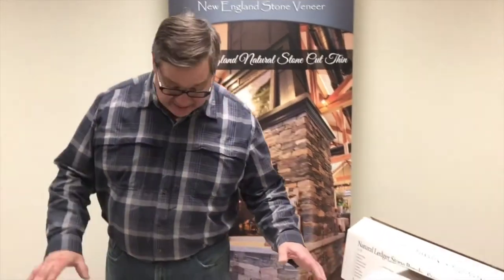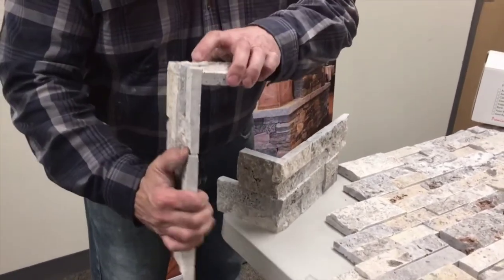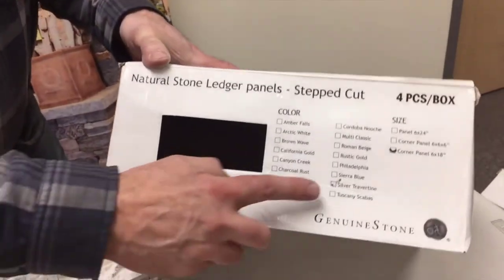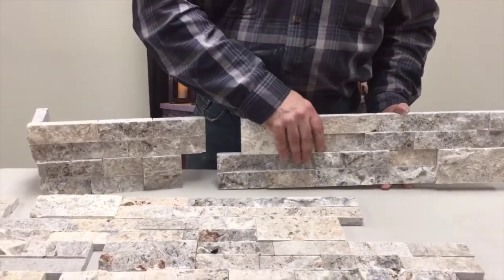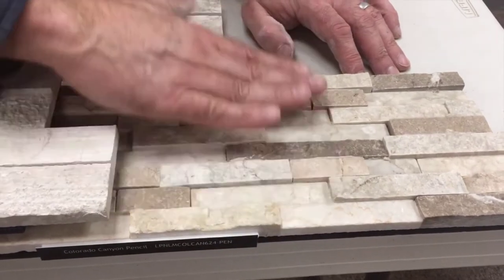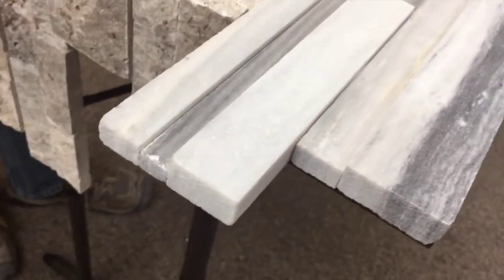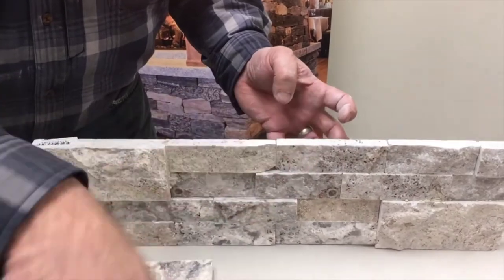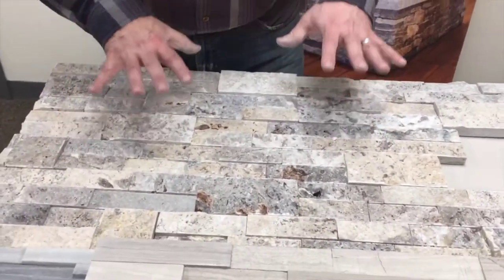The Ultimate Guide to Installing Stacked Stone Panels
David Croteau, one of the founders of Stoneyard®, tells you what you need to know before buying and installing stacked thin stone panels.